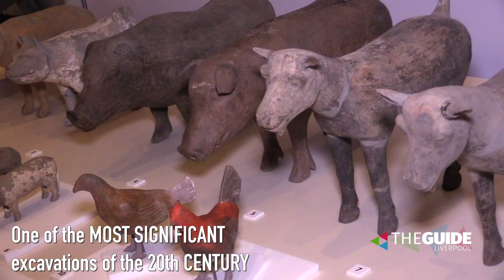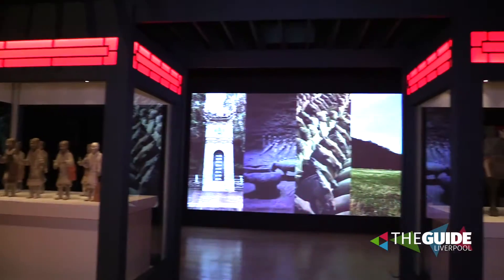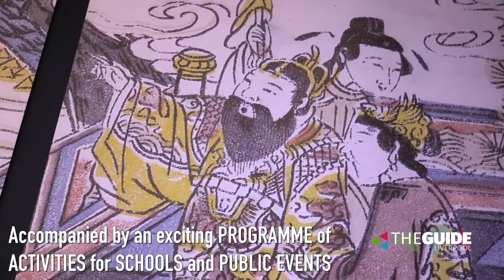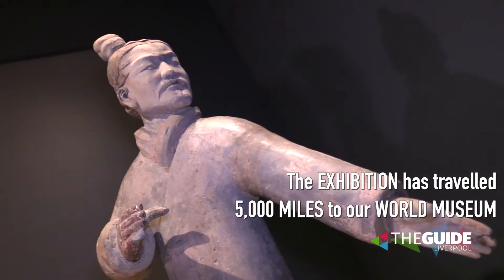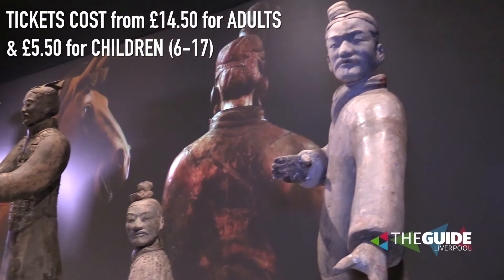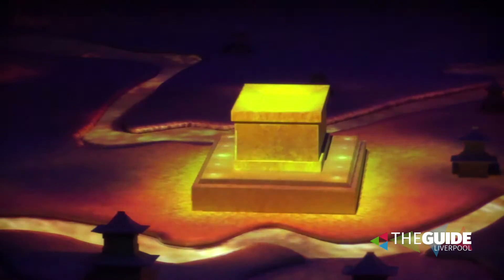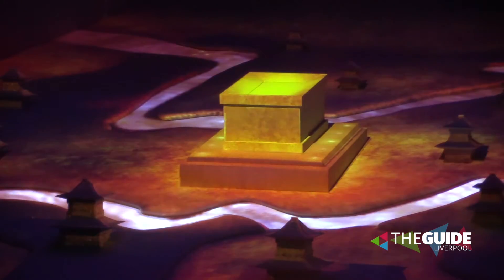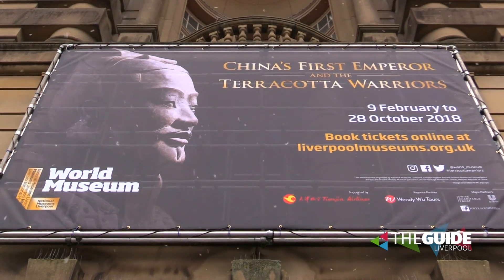Get a first look inside the Terracotta Warriors Exhibition at World Museum | The Guide Liverpool